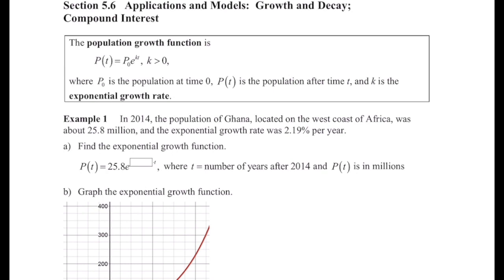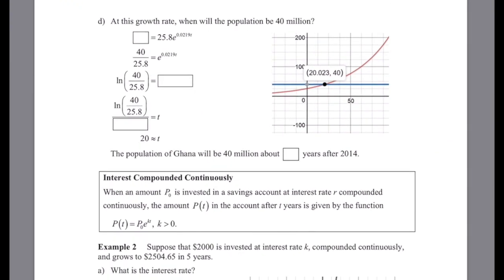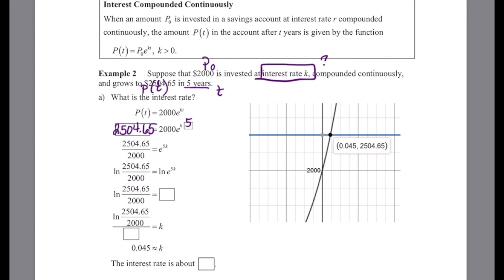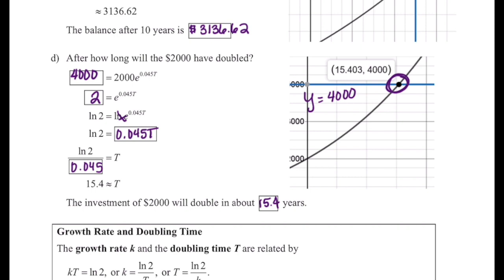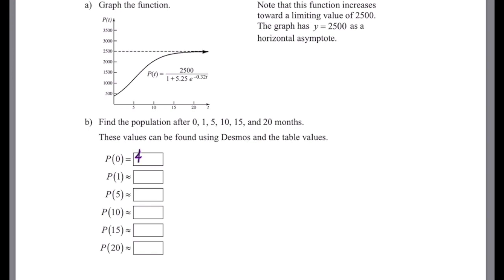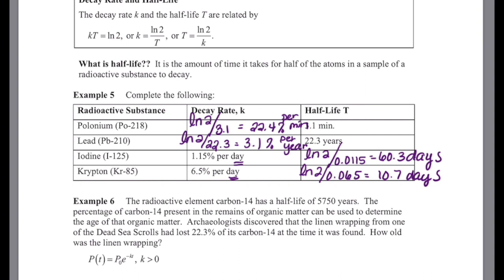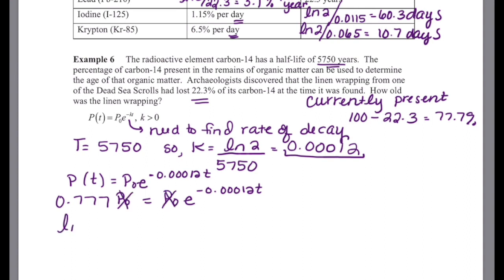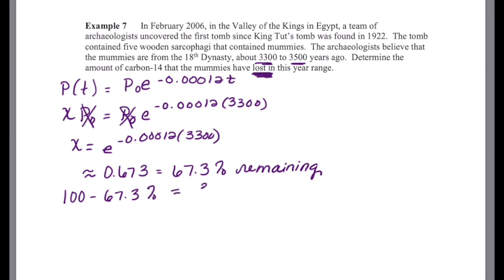College Algebra: Applications and Models: Growth and Decay; Continuous Interest